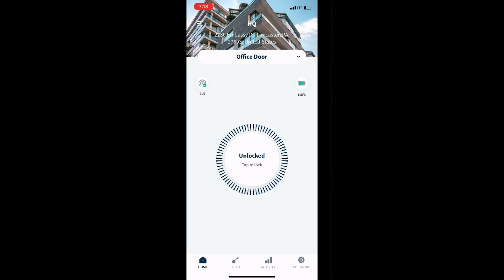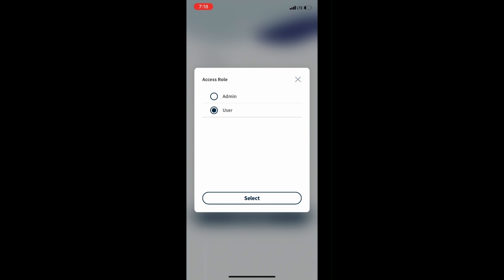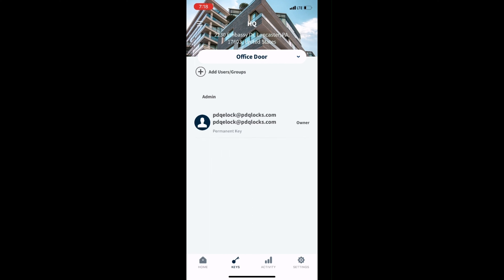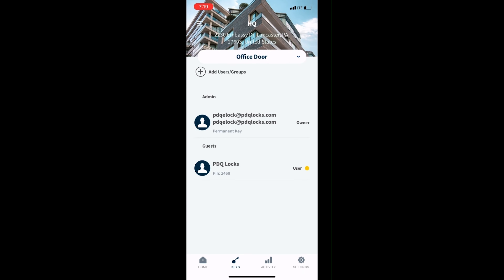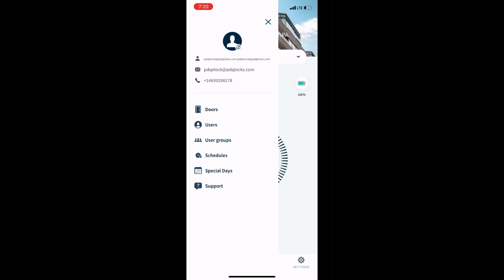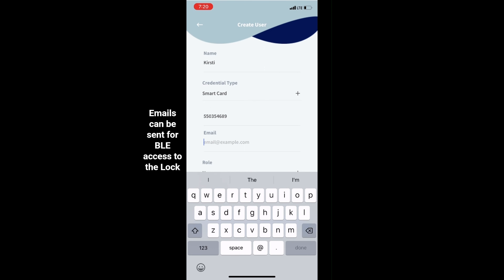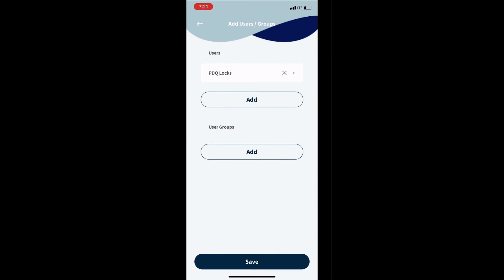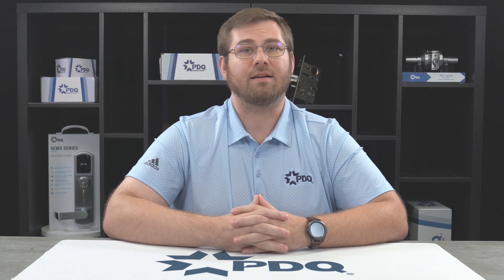PDQ Spirit Series - Adding Users and Credentials to the Spirit App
Experience the power of the all-new PDQ Spirit App! In this video, we'll guide you step-by-step through adding new users and credentials. If you haven’t already, be sure to check out our video on downloading the app for iOS and adding a device.